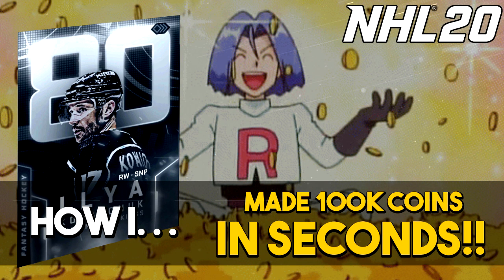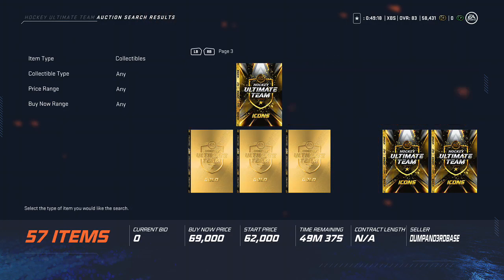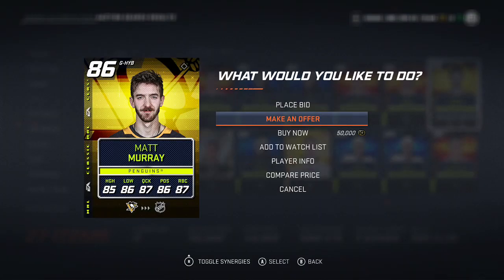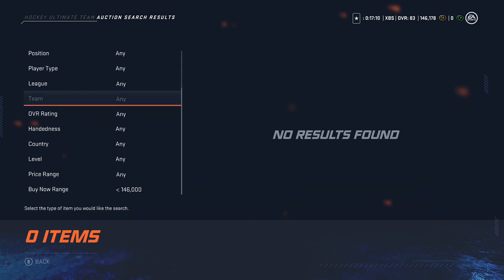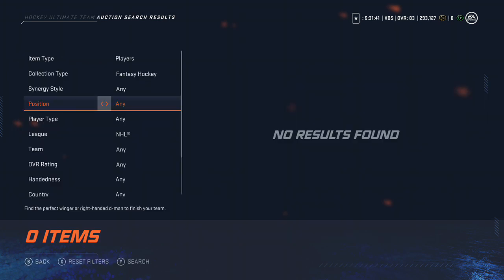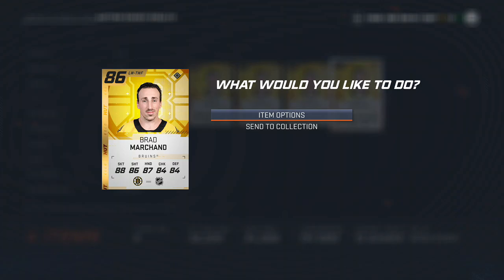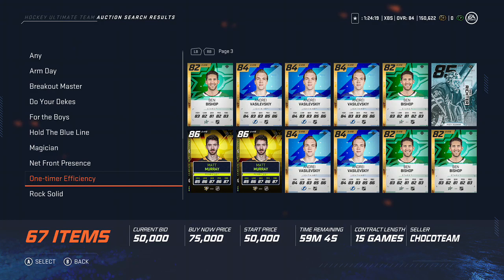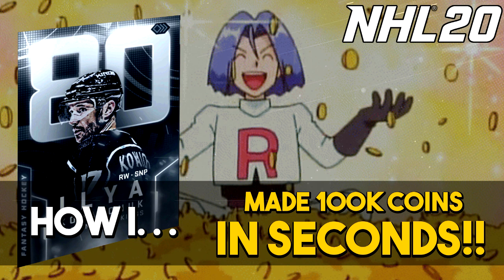How I Made 100k Coins in 2 HOURS in NHL 20 HUT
Use the same methods as me to get 100k coins in seconds for yourself! If you want to learn how to play the auction house, check out the first video in the NHL 20 HUT series

Want more NHL 20 content? Check out this playlist of everything you need to know about NHL 20

Channel/Personal Info:
My actual name: Brian (who saw that coming?!)
Gamertag: Brianstormed
Currently Located: Boston, MA, USA

Equipment:
Console: XB1
Microphone: Audio-Technica AT2020USBi
Headset: Astro A40s (White)
Capture Card: Elgato HD60